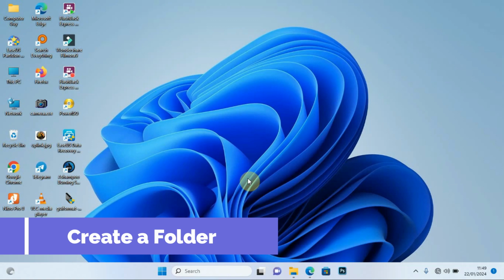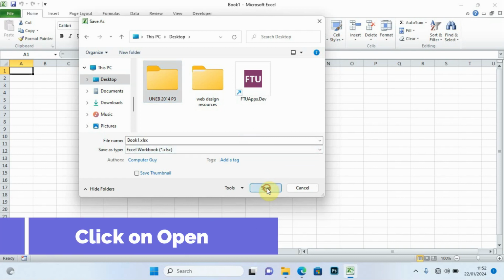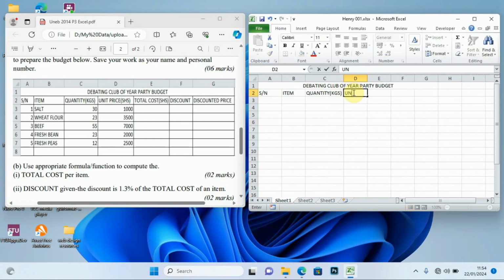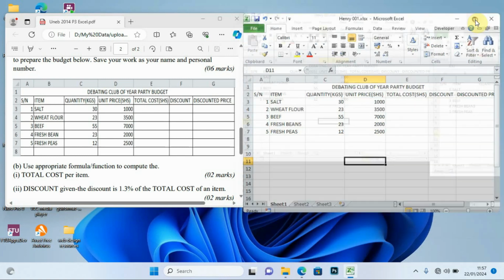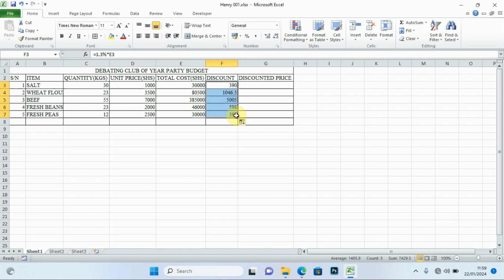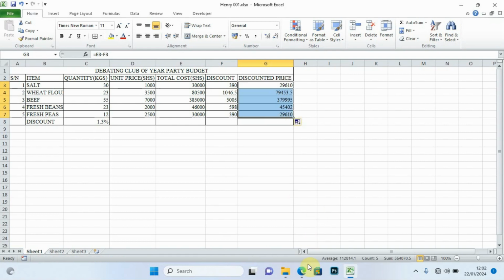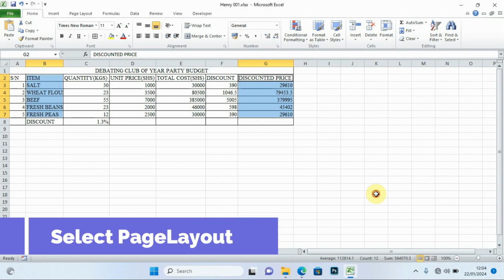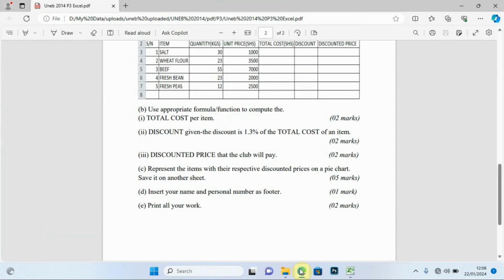UNEB SUBSIDIARY ICT 2014 PAPER 3 - Spreadsheet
in this video, i take you through UNEB subsidiary ICT P3 of 2014 but specifically Spreadsheet. below is the question attached for you to try it out after.